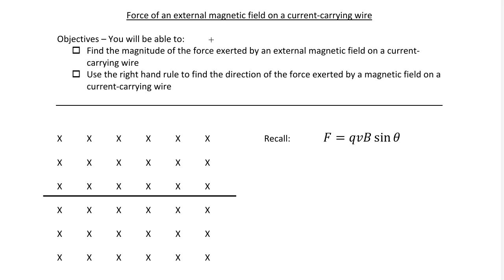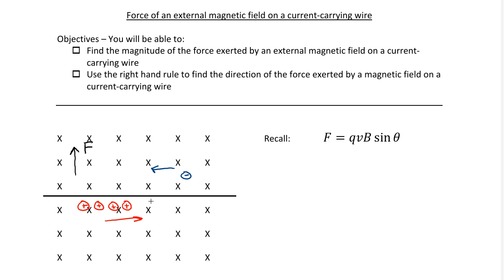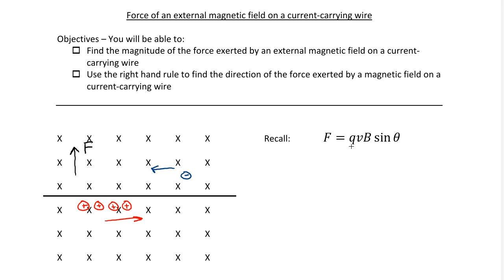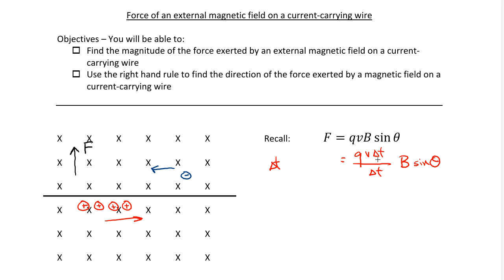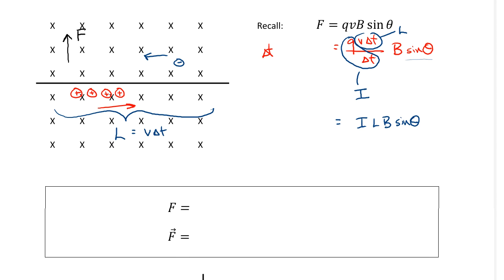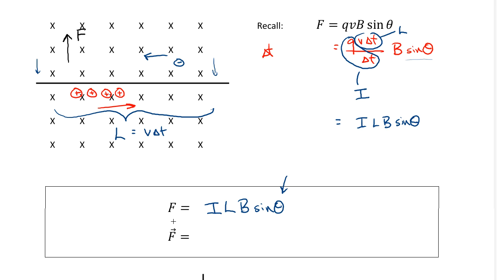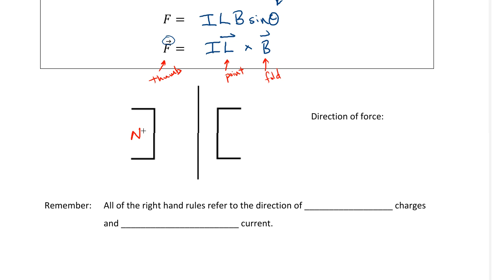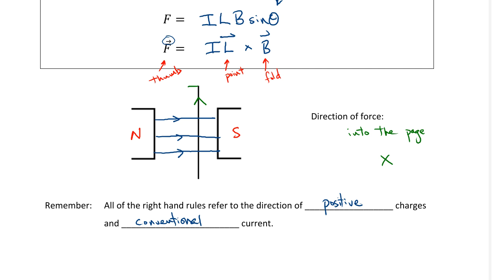5.4c - Force of an external magnetic field on a current carrying wire